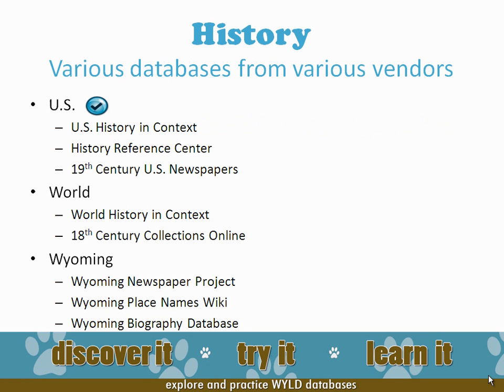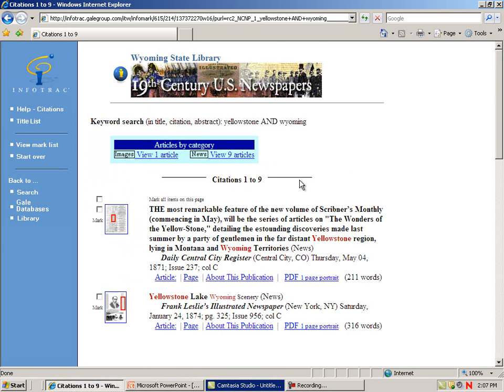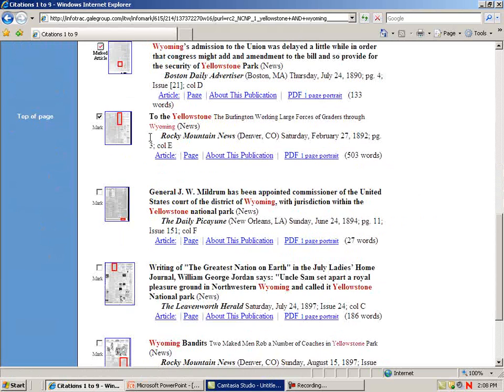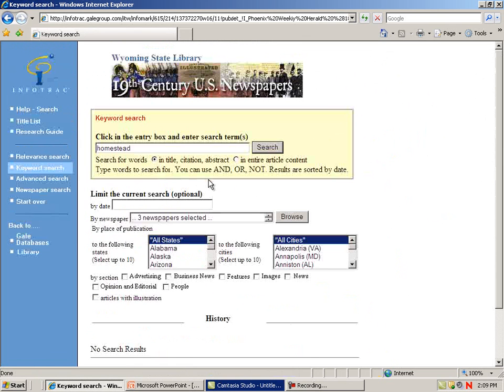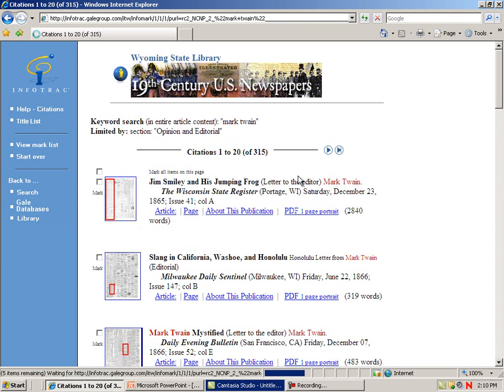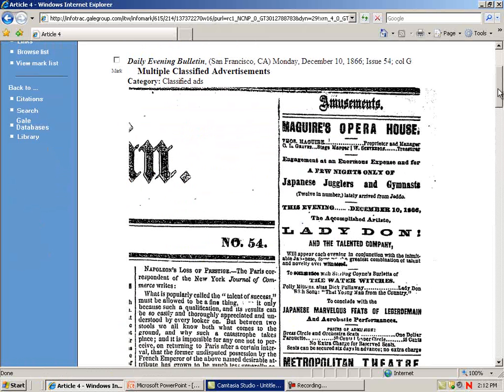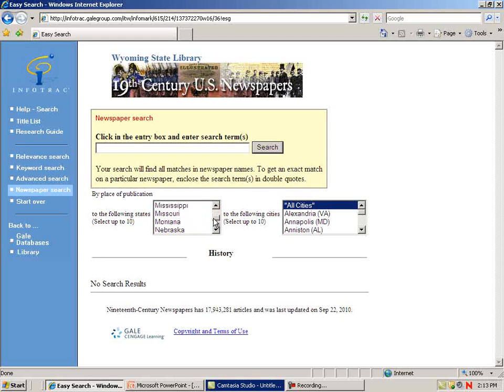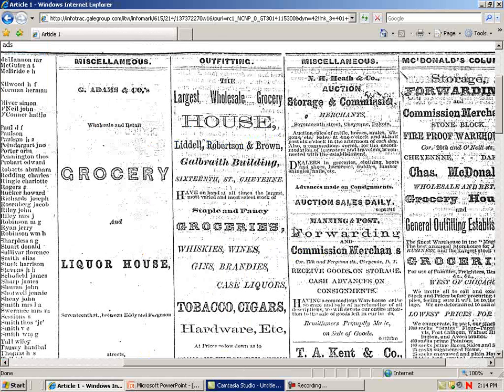19th Century U.S. Newspapers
Using history as a topic, we will explore various databases from multiple vendors for U.S., World, and Wyoming history.